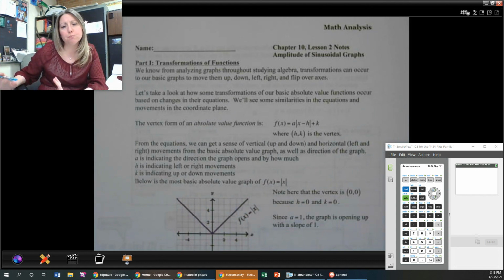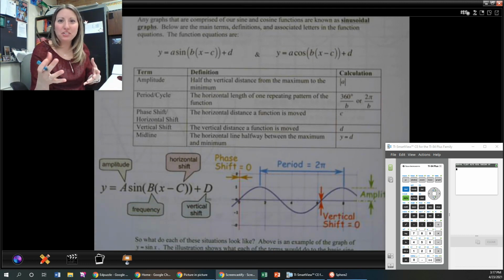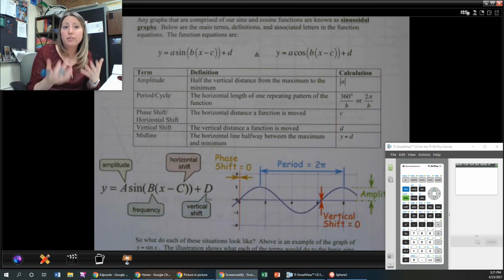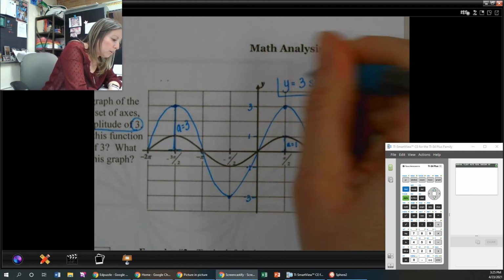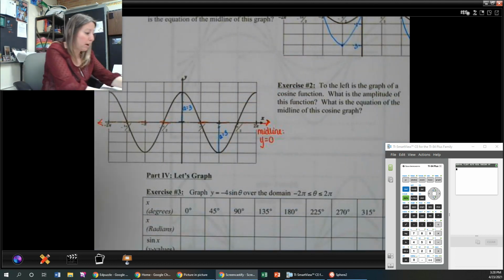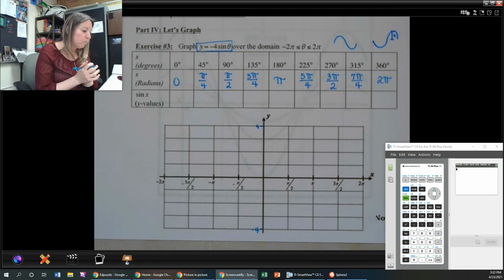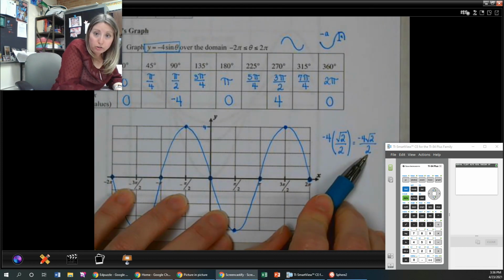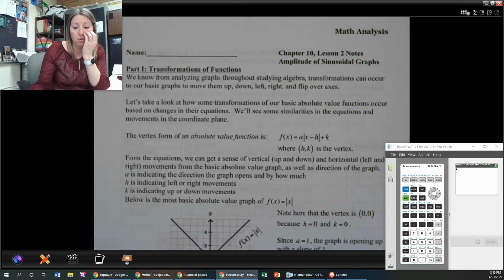MA 10-2 Notes